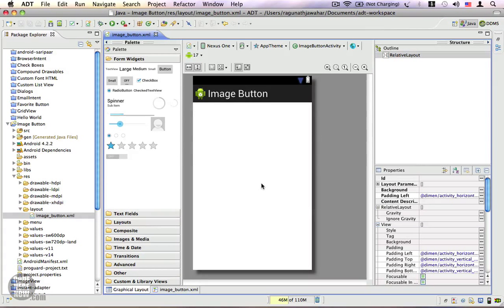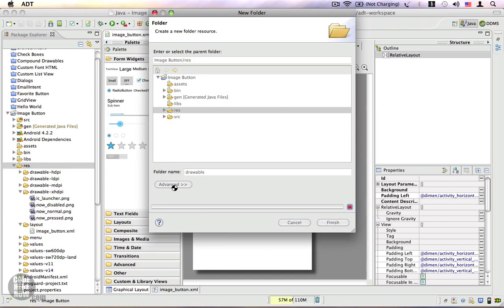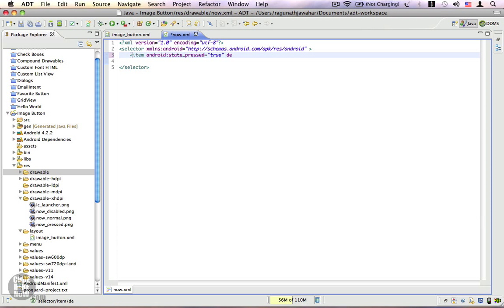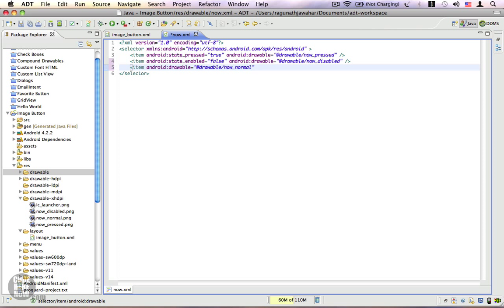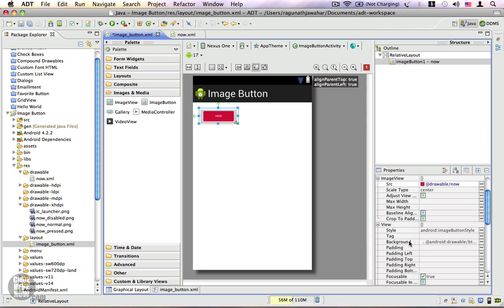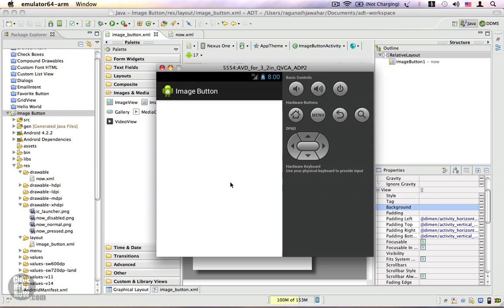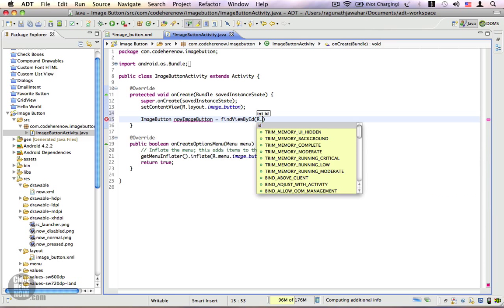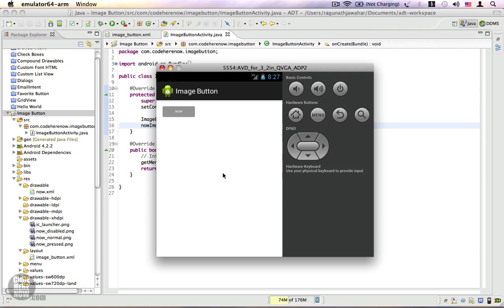Android Tutorial 45 - ImageButton and Backgrounds